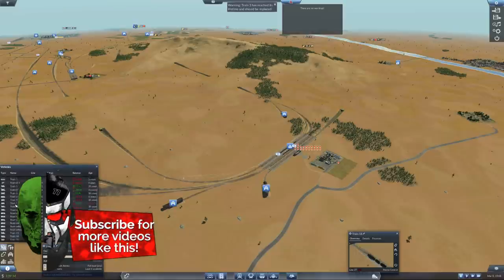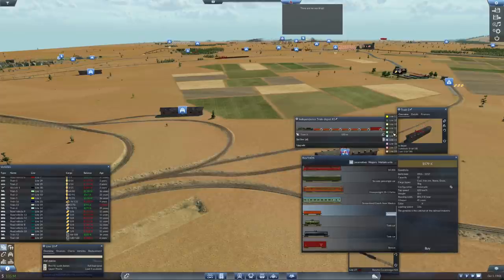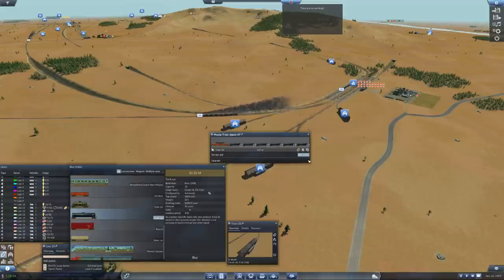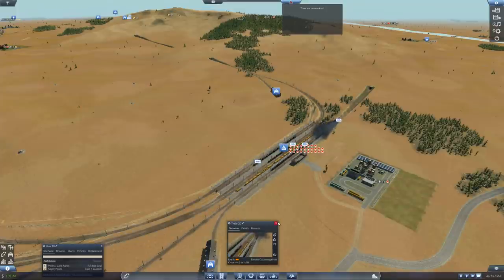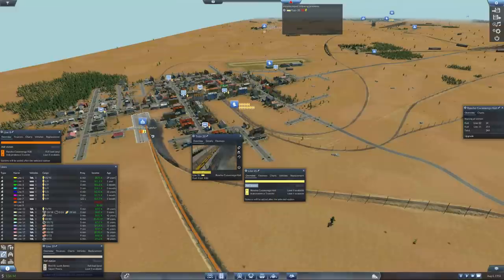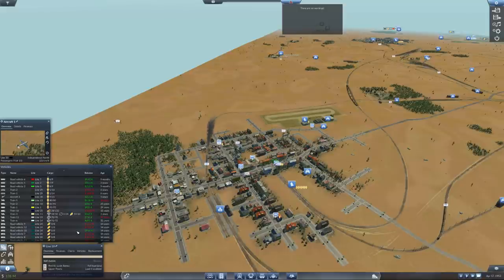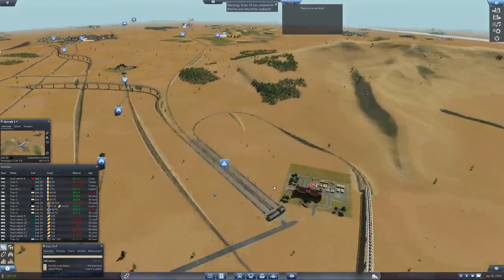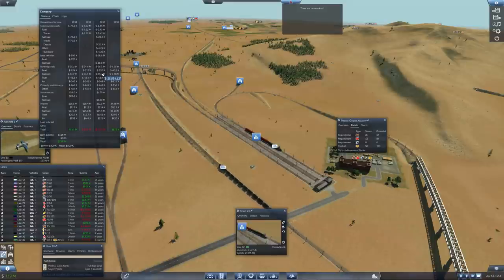Transport Fever - Road to 777 Million - Planes in the Sky! - #16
Transport Fever is a game like Transport Tycoon where you build a transport empire with trains, trucks, ships and even planes!
You wanna support me directly?